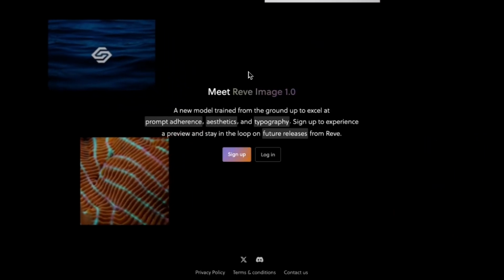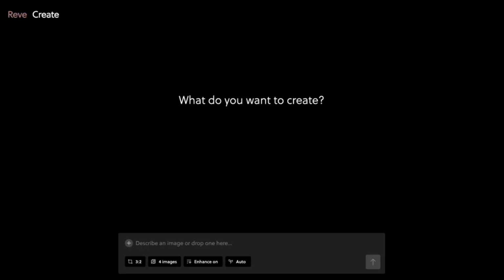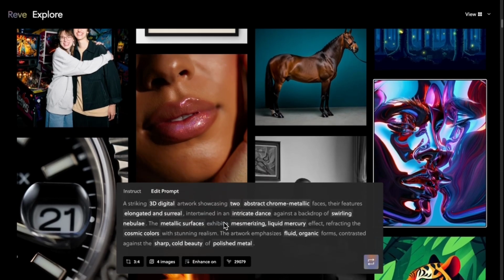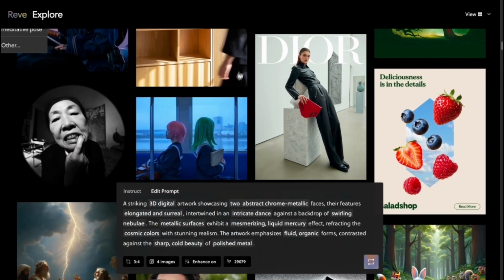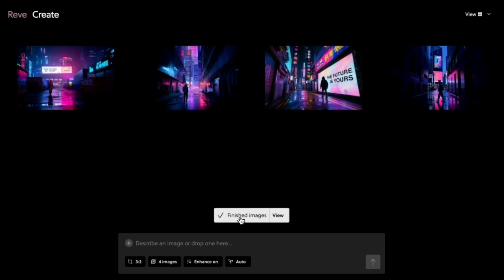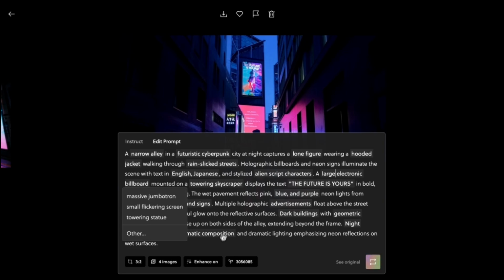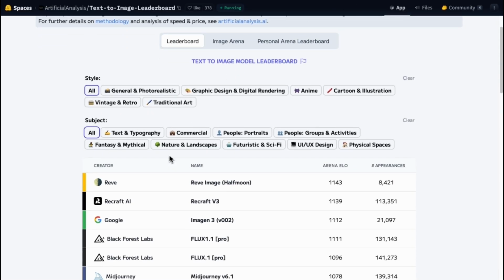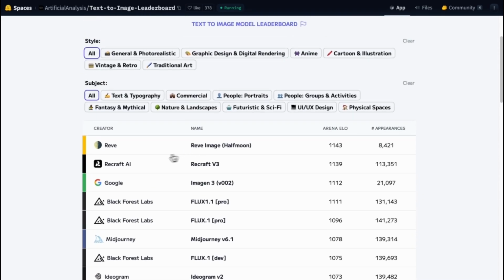Reve AI IMAGE Generator | Best TEXT-to-IMAGE model?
Newly Released Reve AI IMAGE Generator
The Best TEXT-to-IMAGE model?

TIMESTAMP:
0:00 - Overview
0:30 - Model Focus
1:06 - Explore Page
1:49 - Feature 1
2:13 - Feature 2
2:20 - Feature 3
2:32 - Image Generation Test
4:35 - Fingers Check
5:42 - Model Leaderboard check
6:24 - Generated Images Display